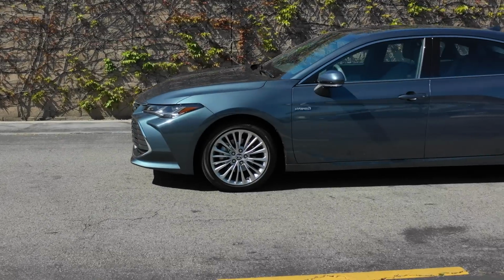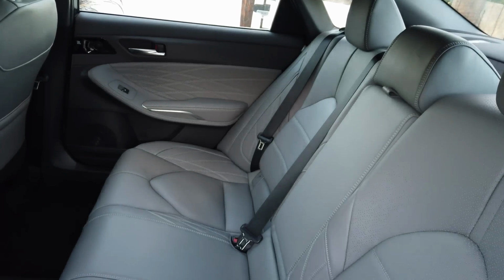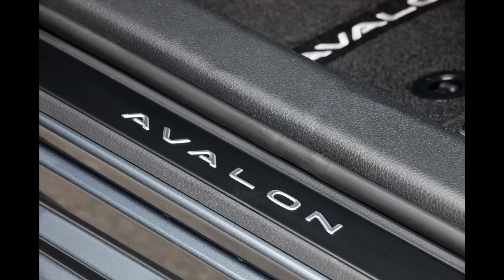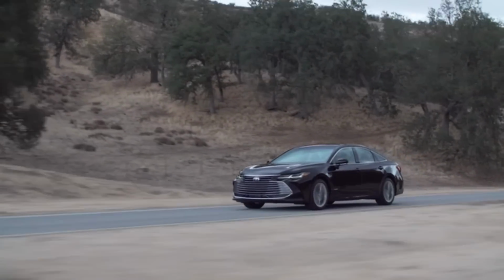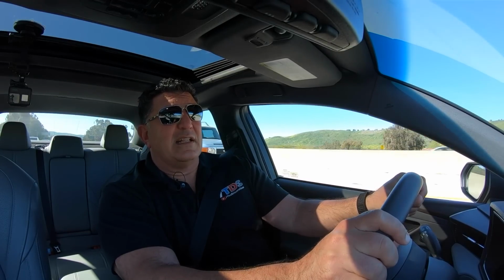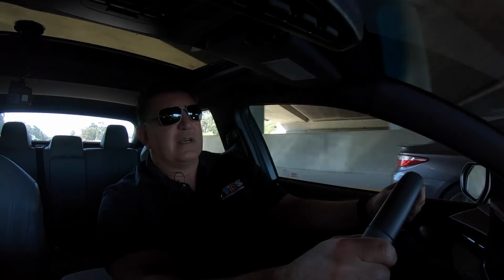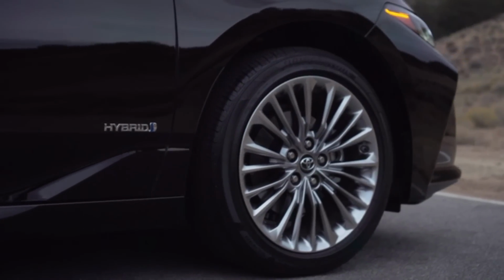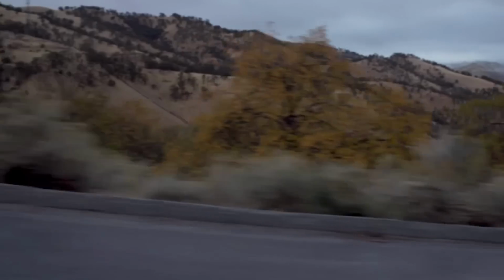Toyota Avalon Hybrid - it sounds more boring than it drives